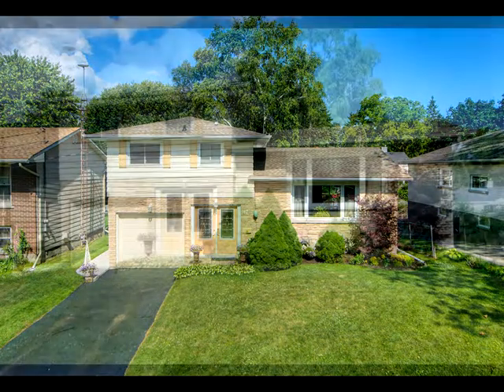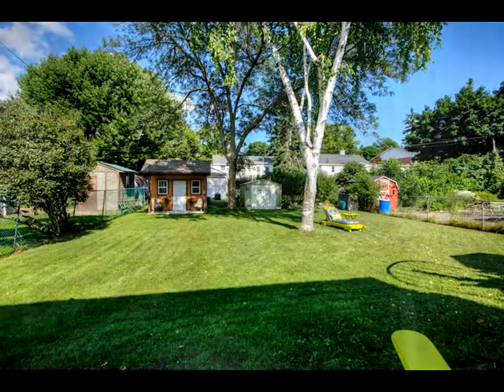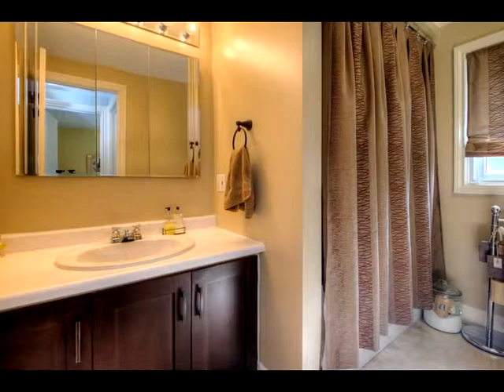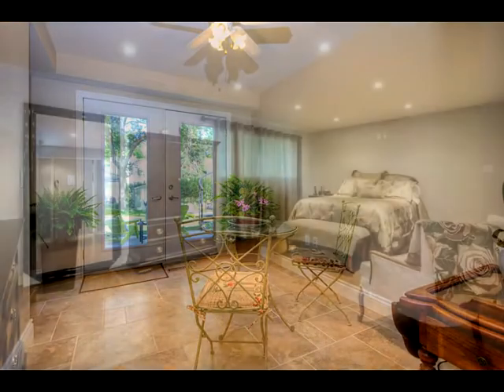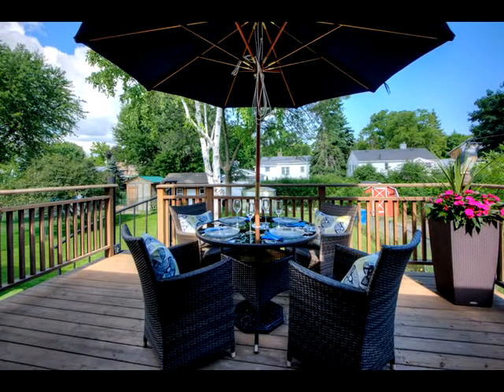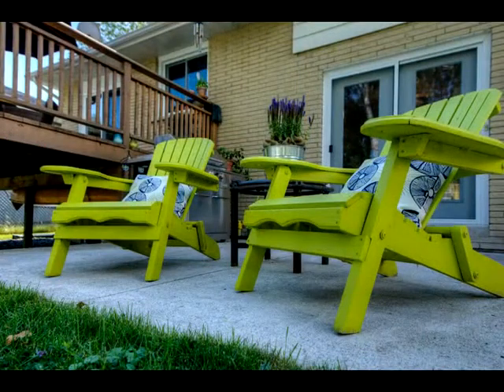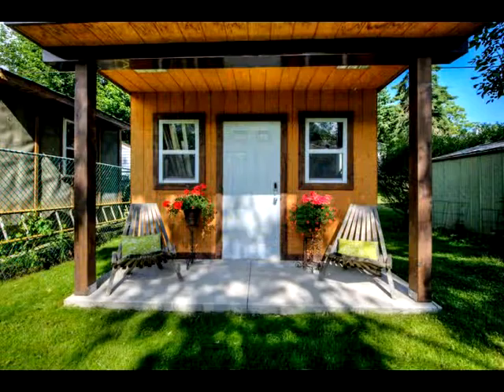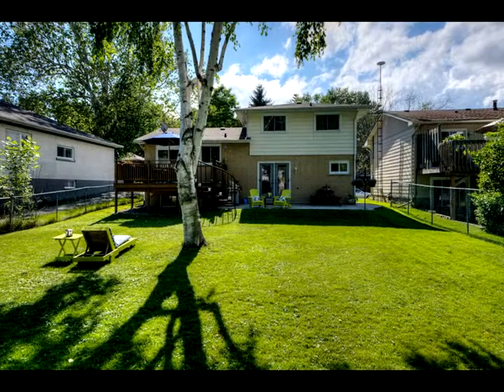17 cedar port colborne